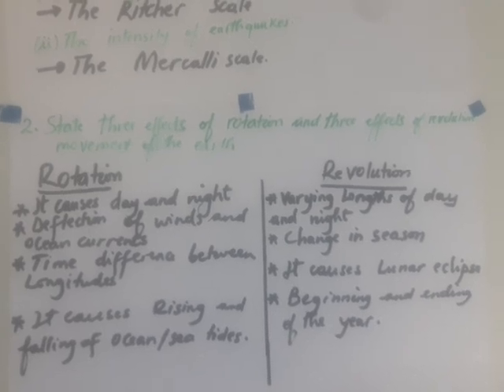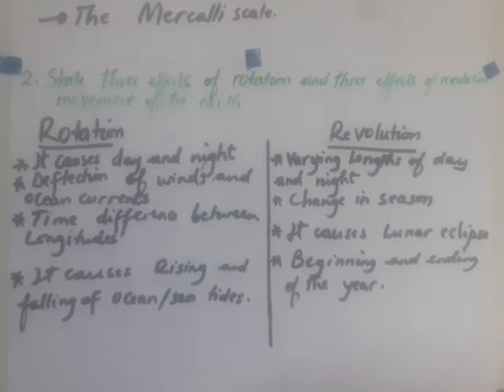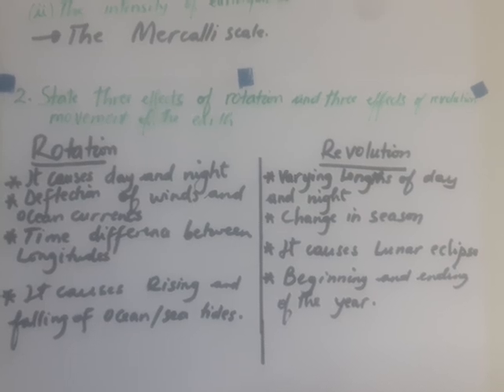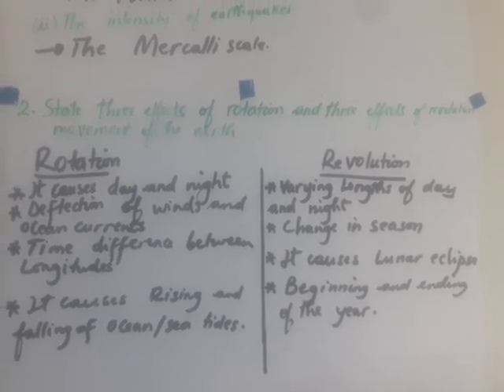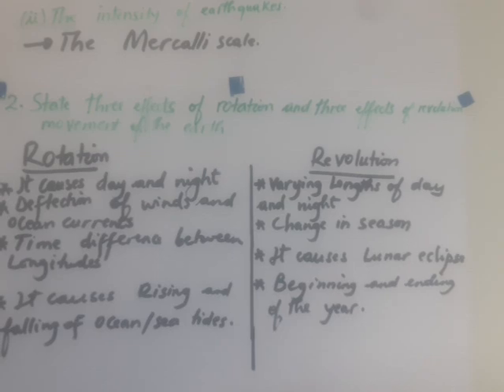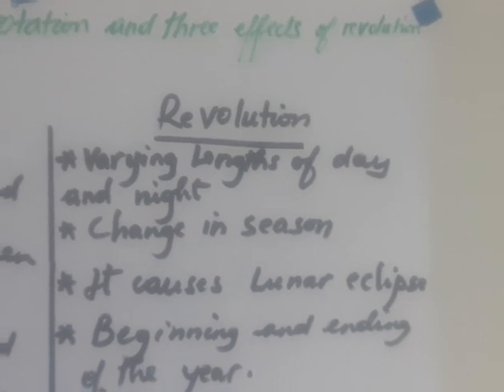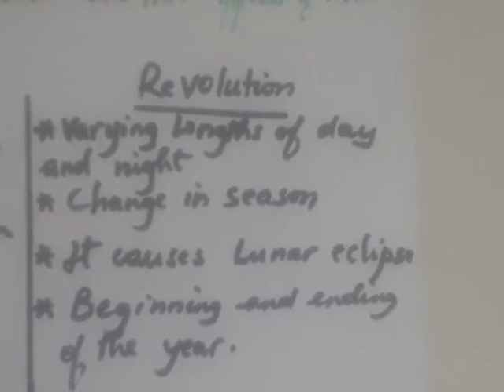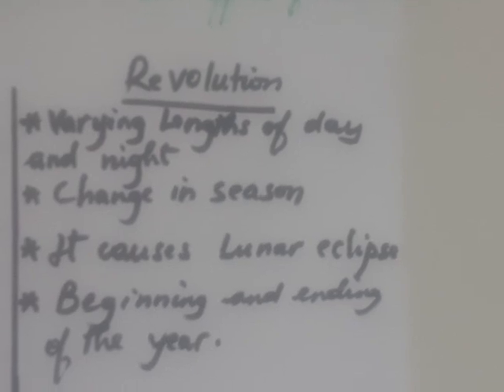Earthquakes: Ritcher scale and Mercalli Scale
Effects of rotation ad revolution movement of the earth